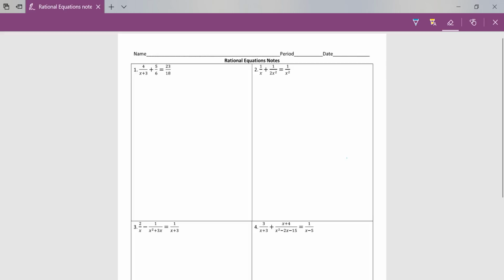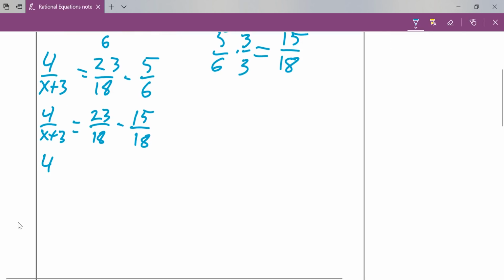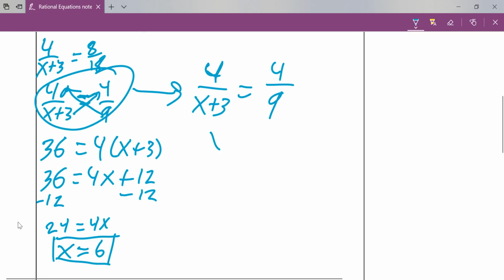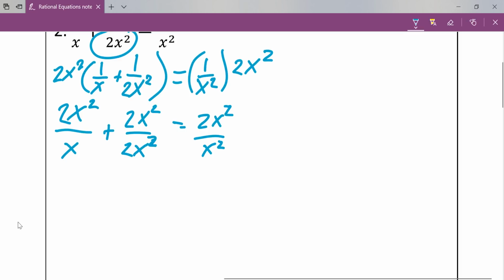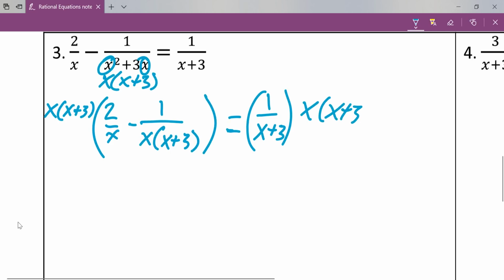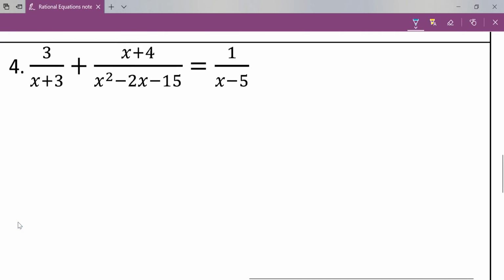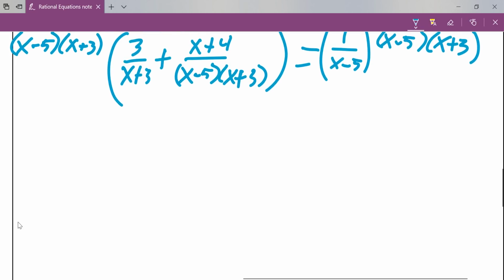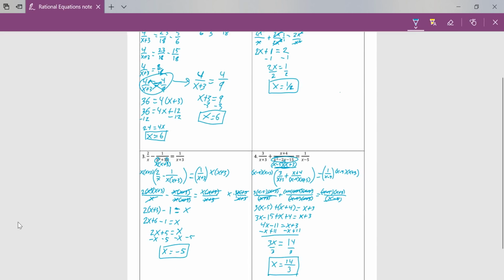Rational equations video notes 2019